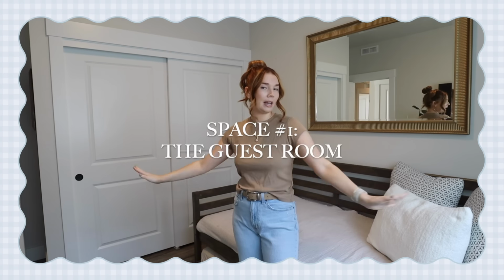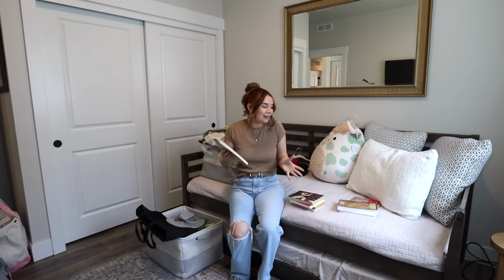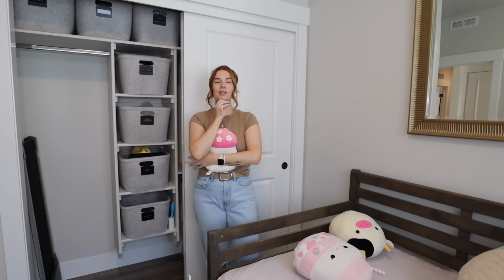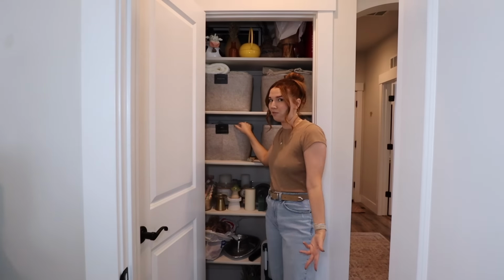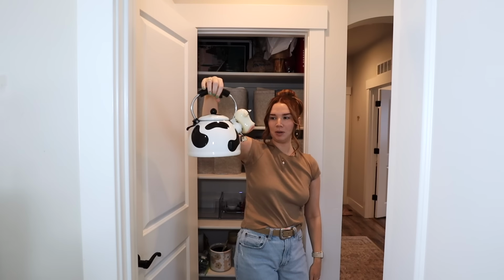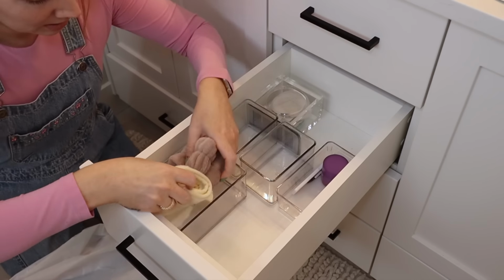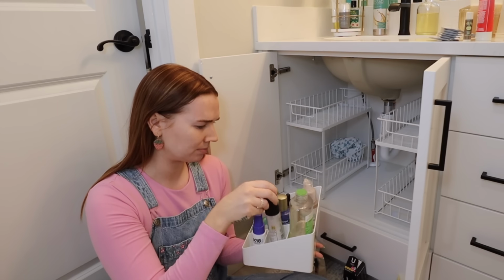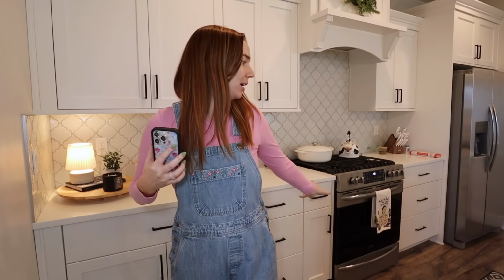Organizing Everything I Usually Avoid In My House (before we move!)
Today we're organizing everything I typically avoid in my house! We're decluttering before we move next month!

MY WALKING PAD (UNDER $200)
LINKS TO ITEMS SHOWN IN THIS VIDEO (my home decor, outfit pieces, organization products)
AMAZON STOREFRONT

~ FREE FIRST LYFT RIDE CODE (I prefer Lyft over Uber!): LINDSEY487